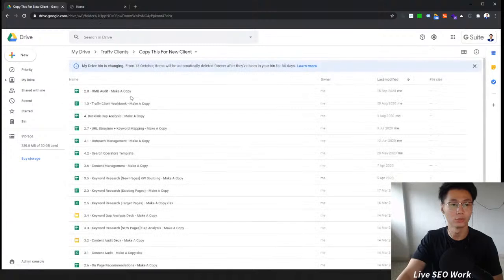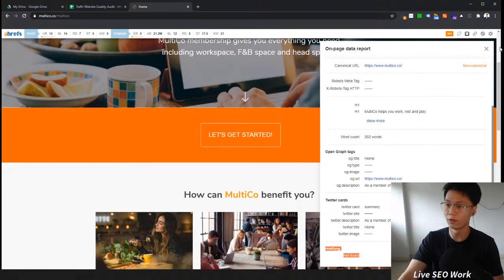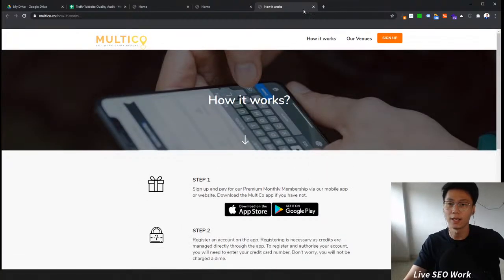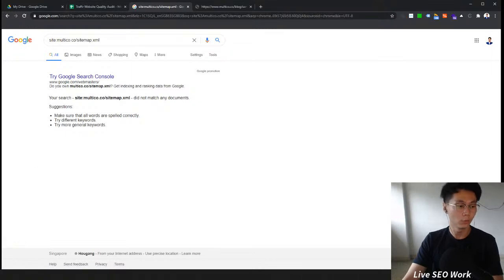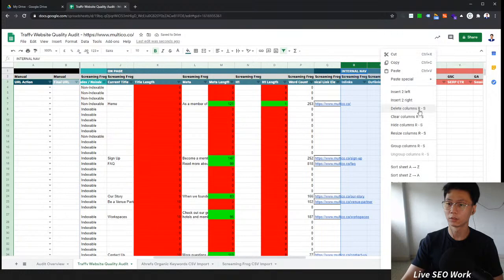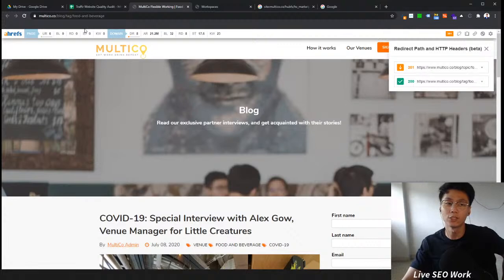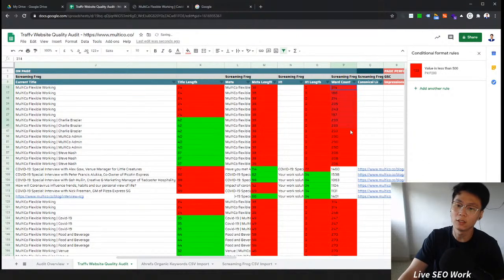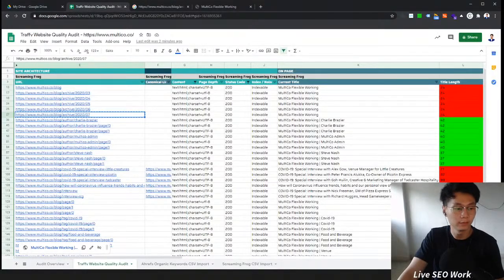Live SEO Audit for Business Website - (SEO Tips & Tricks)